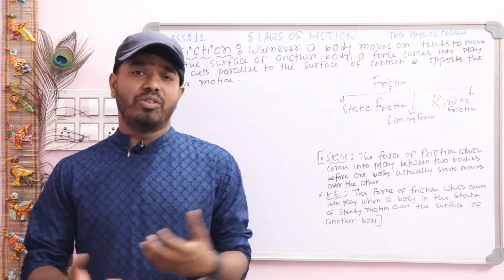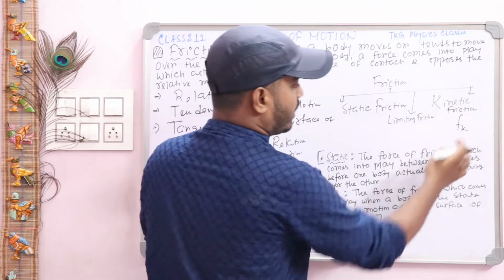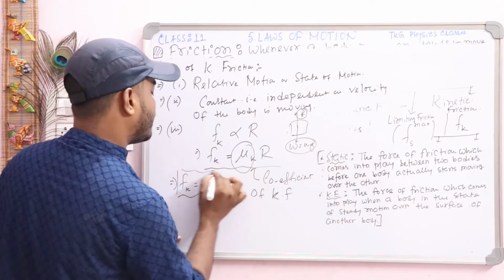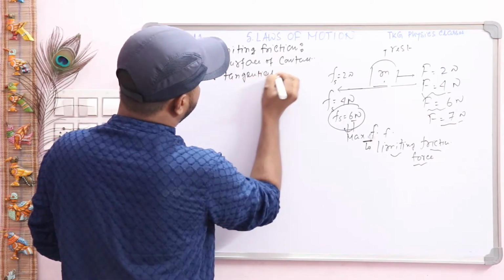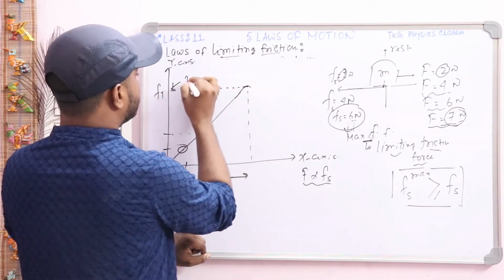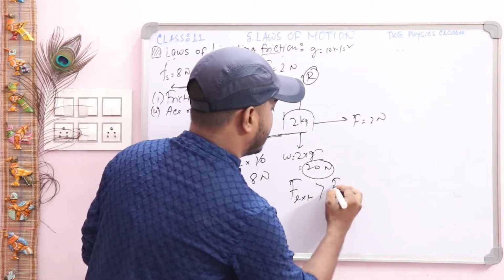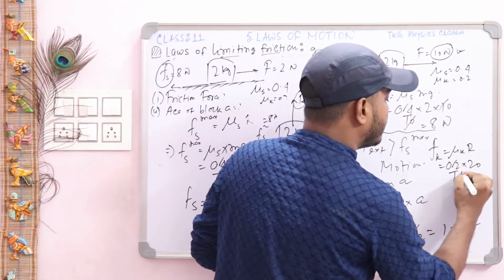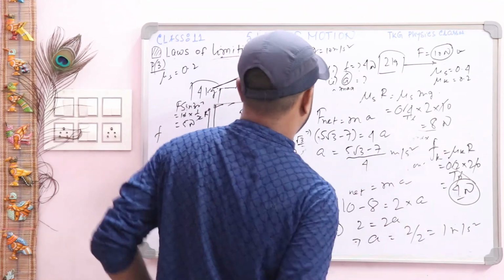Friction Class 11|Static And Kinetic Friction|Laws Of Motion|Friction JEE/NEET|TKG Physics Classes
Hi...
Students,
THANKING YOU..